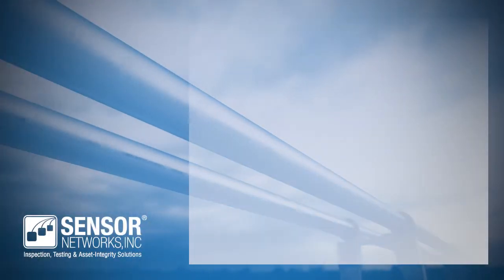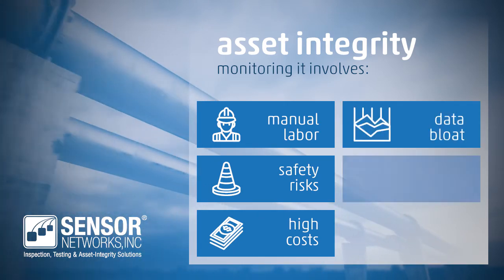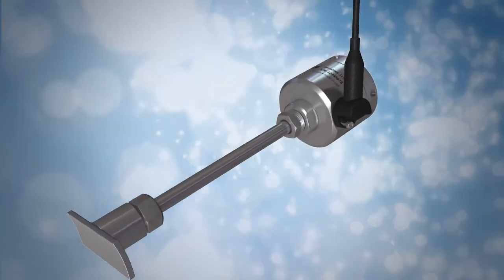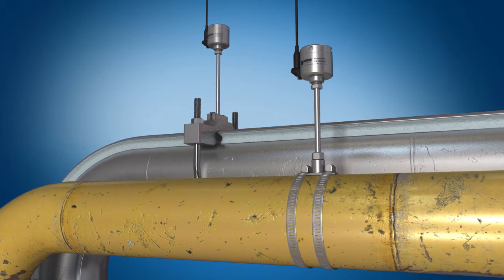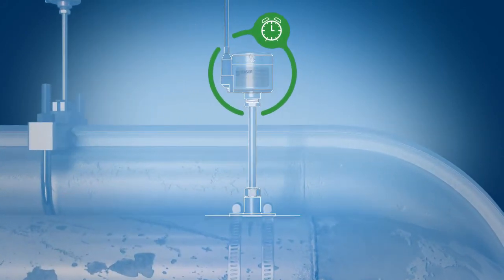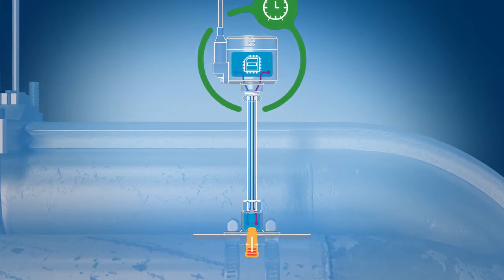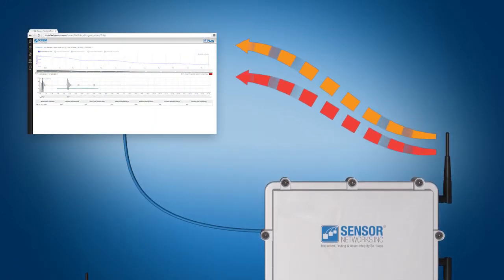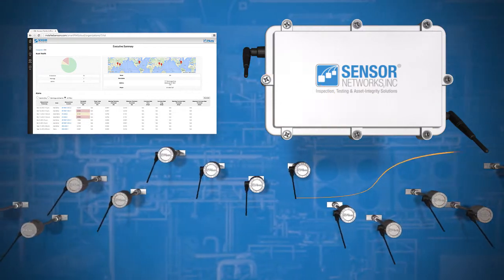Introducing....microPIMS!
microPIMS are wireless, non-intrusive sensors with long - rage wireless connectivity that tie in state-of-the-art ultrasonic measurement technology with the vast capabilities of the internet. This relationship provides for a comprehensive solution that allows for the highest level of measuring performance with the ease of installation.